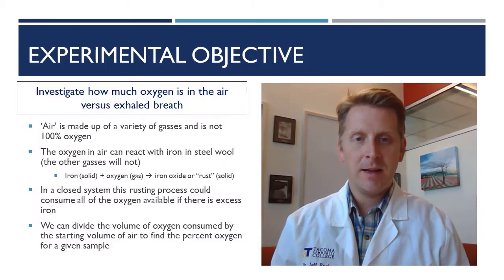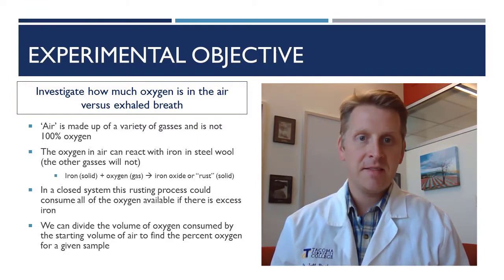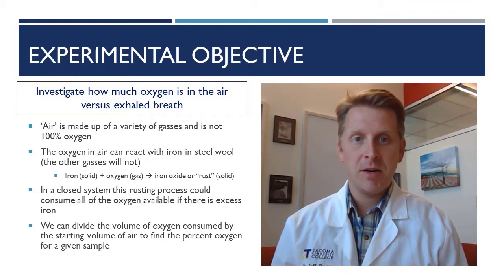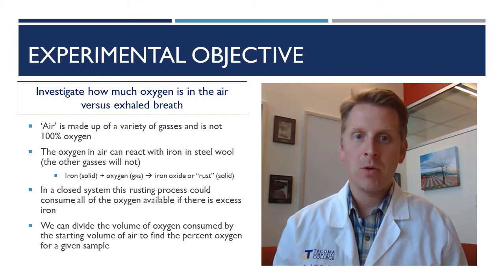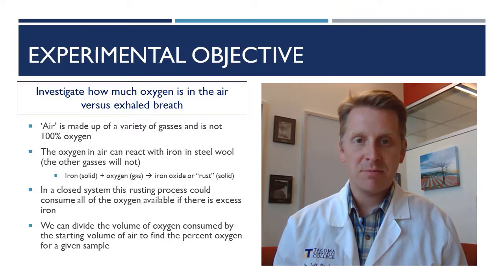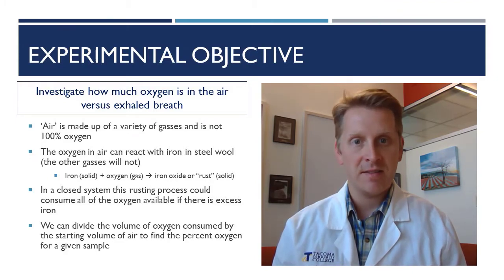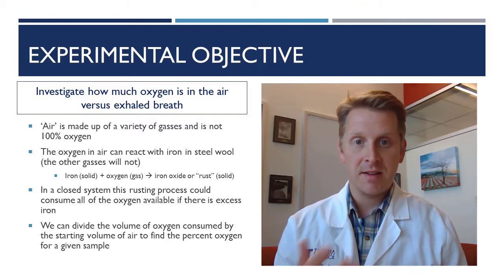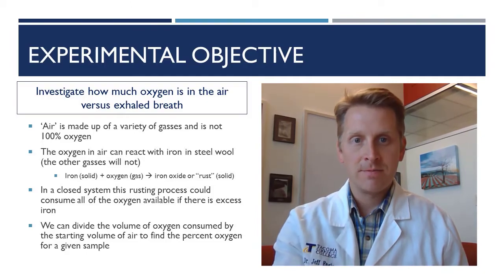Oxygen Content in Air Lab